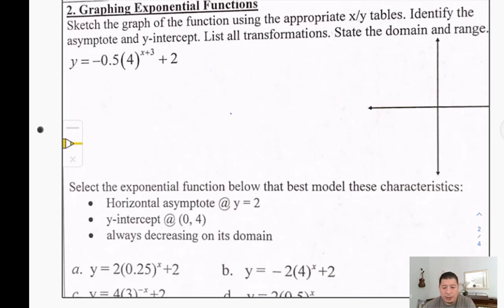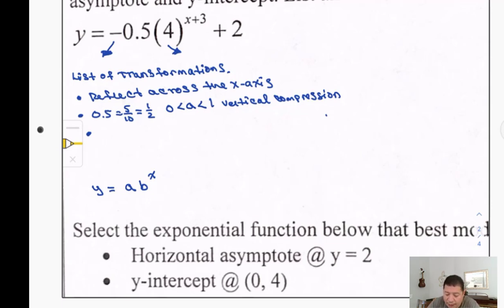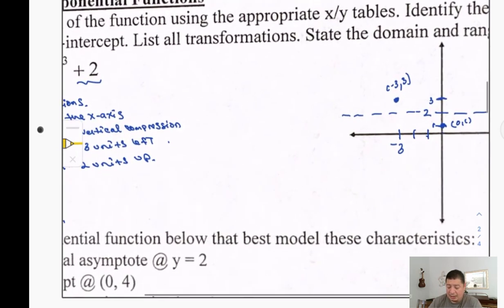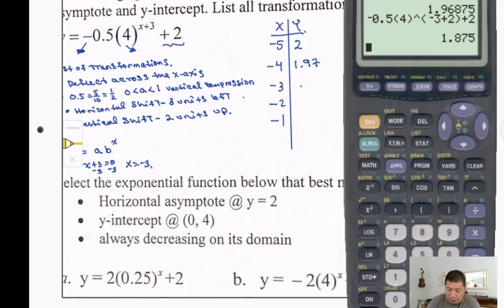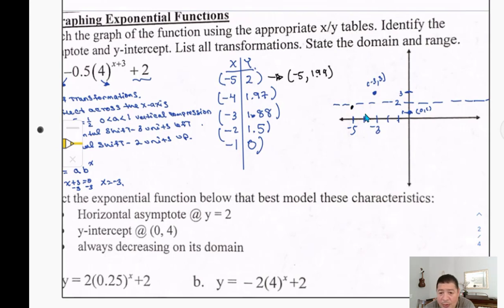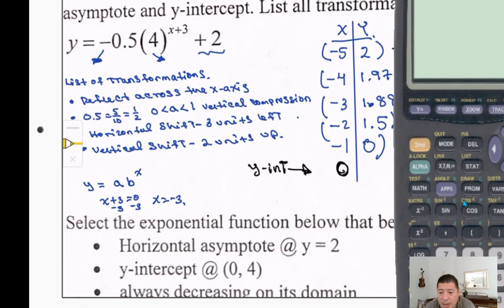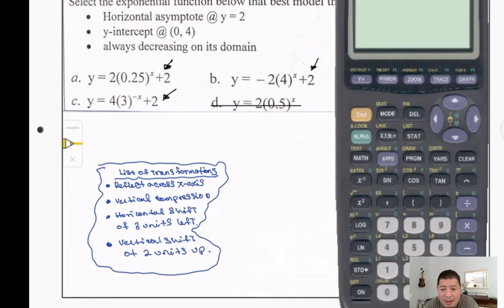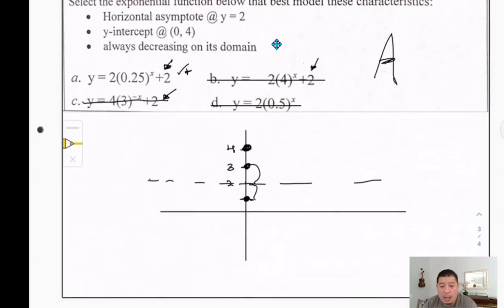Integrated Math 3 2nd semester study guide problem 2 Graphing exponential functions